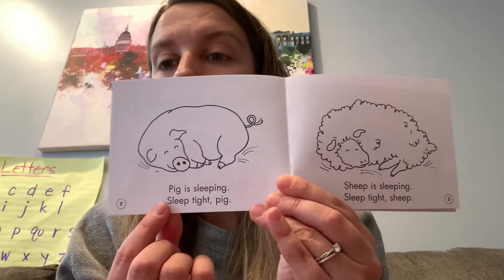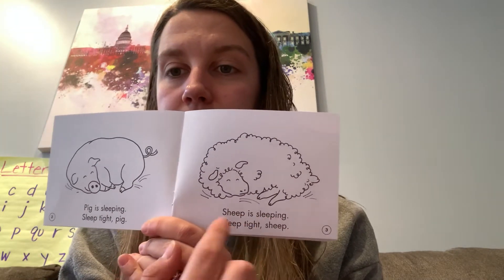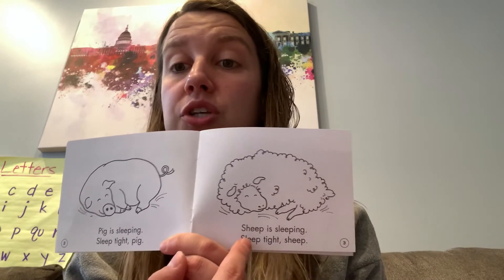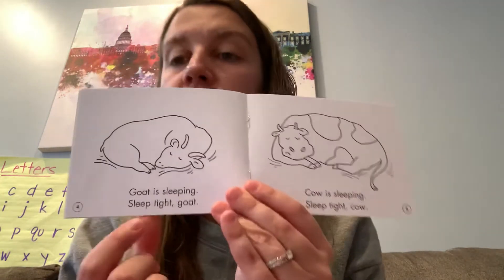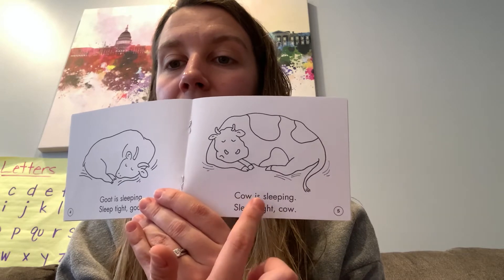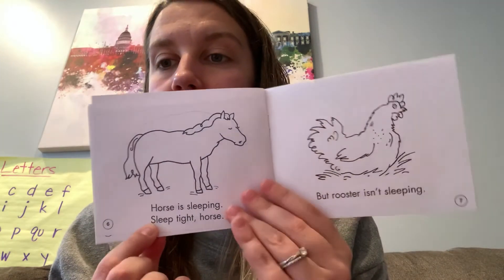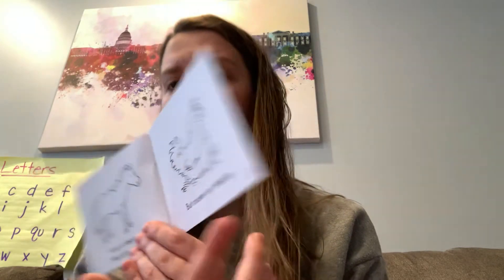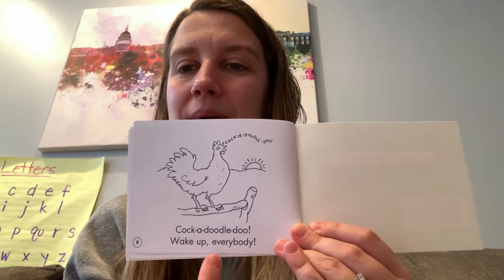Thursday Level D GR